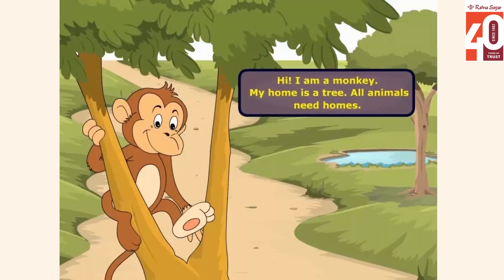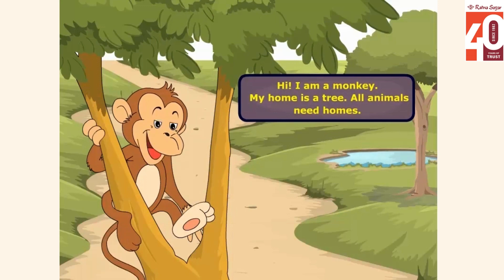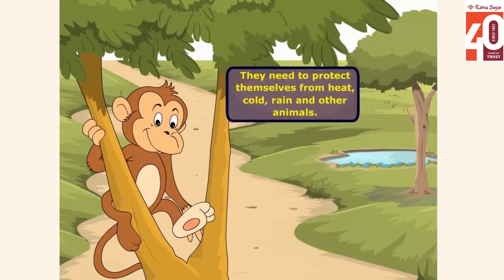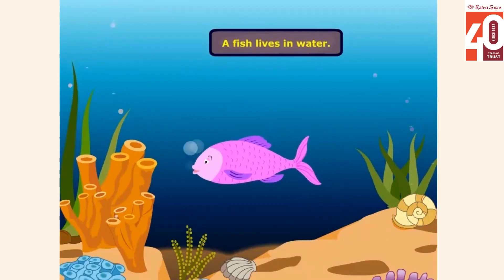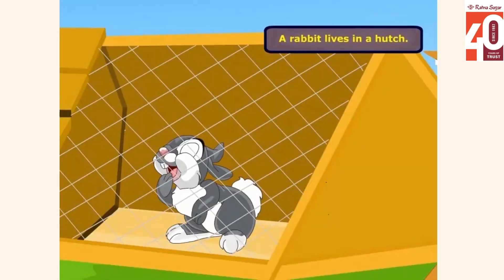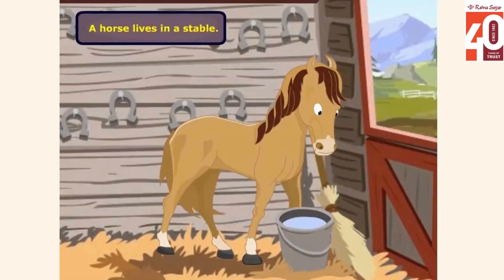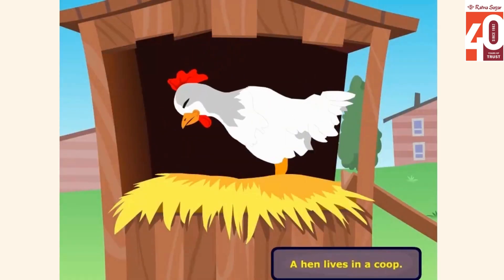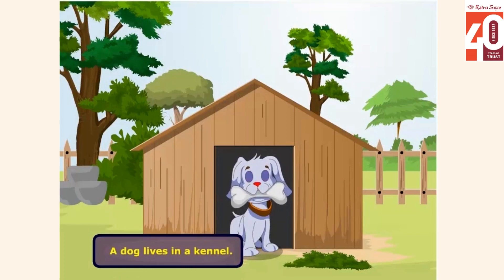Animal Homes - Ratna Sagar Pearls GK Book 1 | Home of animals | Animal Home & Shelter for kids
Ratna Sagar presents an animated video on 'Animal Homes' to aid a better understanding of 'Pearls, GK, Book 1' for students.

Important Searches

animals and their home
animals home
animal home
animals homes
animals shelter
animal shelter
animals and their home for kids
animals
animals name
animals house
home of animals
animals home for kids
animals home name